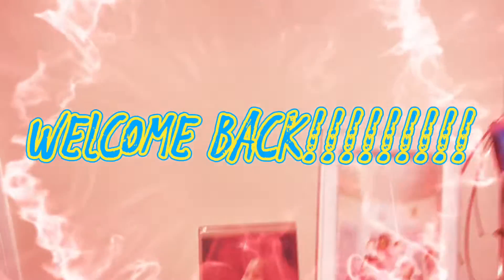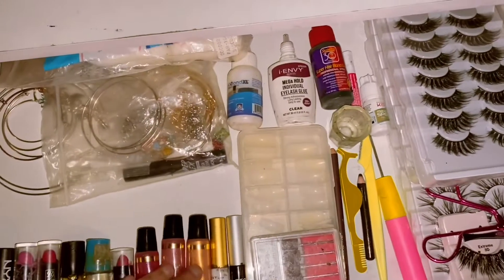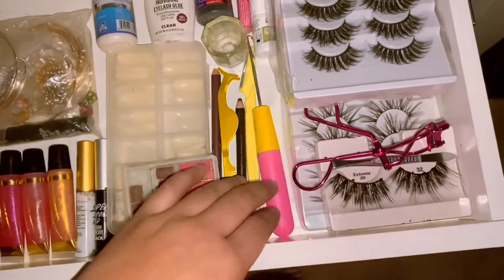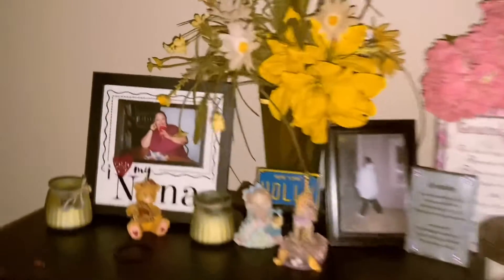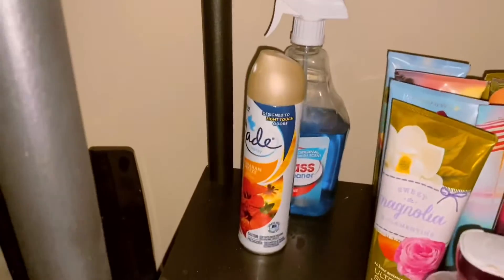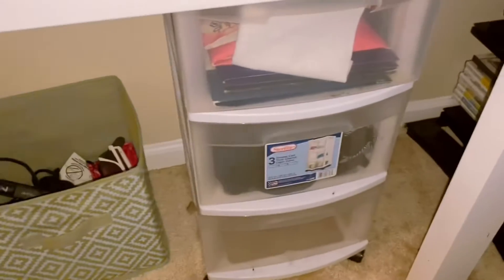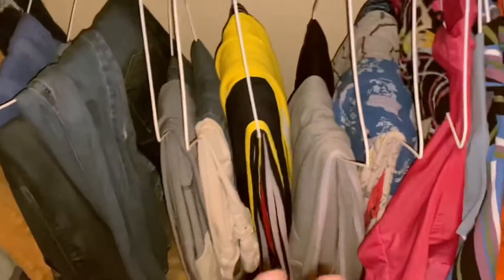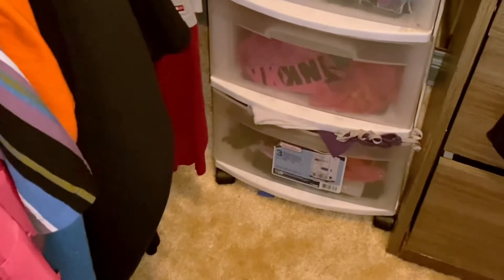VLOGMAS🎄 Day 9; MY ROOM TOUR🛏🖼🪞| Daja Lashawn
Enjoy this video of me showing my room .. will change it up soon lol !!